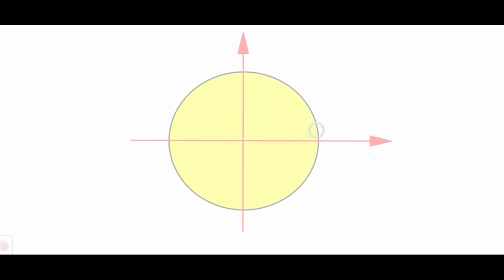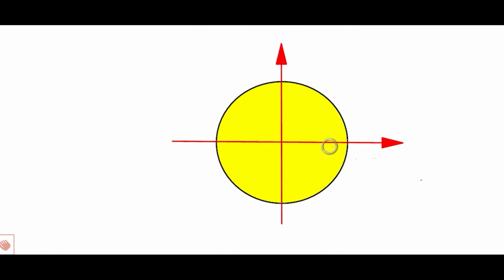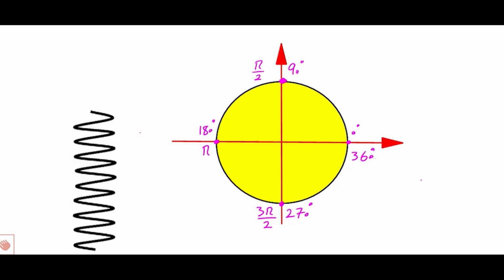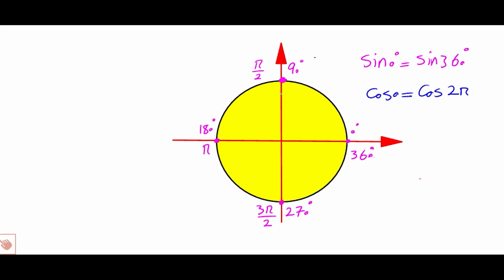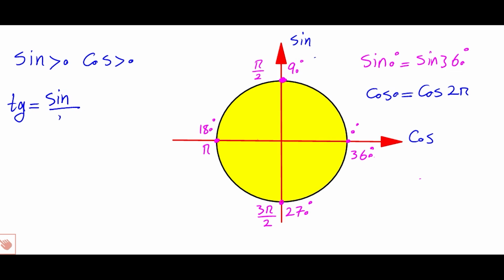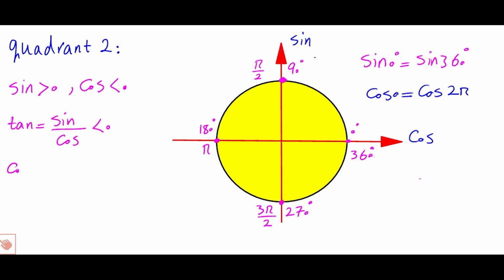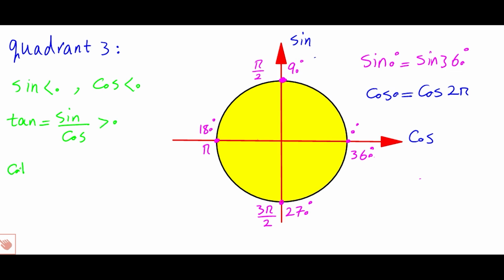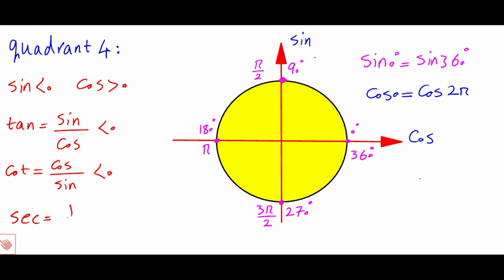The Unit Circle Explained | Master Trigonometry the Easy Way - Session 05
The Unit Circle Explained | Master Trigonometry the Easy Way
The Unit Circle Made Easy | Learn It Once, Remember It Forever!
Master the Unit Circle in 15 Minutes!
The Unit Circle for Beginners | Trigonometry Explained
Everything You Need to Know About the Unit Circle
Stop Memorizing the Unit Circle—Understand It!
Unit Circle Explained with Simple Visuals
Description
The Unit Circle is one of the most important concepts in trigonometry—and once you truly understand it, topics like trigonometric ratios, radians, degrees, graphs, and calculus become much easier.
In this lesson, you'll build a strong conceptual understanding of the Unit Circle instead of simply memorizing it.
In this video, you'll learn:
✅ What the Unit Circle is and why it matters
✅ How the Unit Circle is constructed
✅ The relationship between angles and coordinates
✅ How sine, cosine, and tangent are connected to the Unit Circle
✅ Why the Unit Circle is essential for trigonometry and calculus
This lesson is ideal for high school stude
This lesson is ideal for high school students, college students, engineering majors, and anyone preparing for mathematics, trigonometry, or calculus exams.

📚 Session 5 – Trigonometry Series